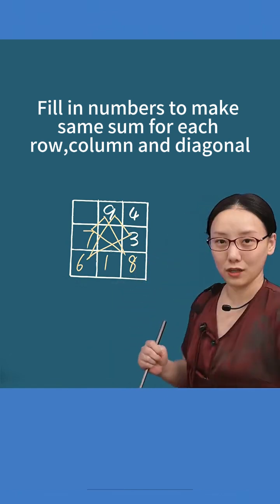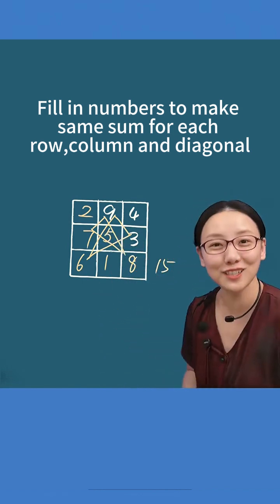Fill in numbers to make same sum for each row,column and diagonal 3